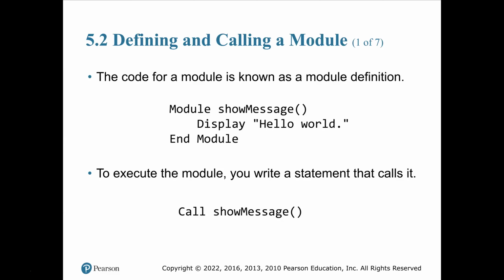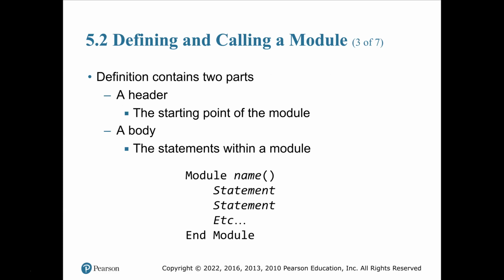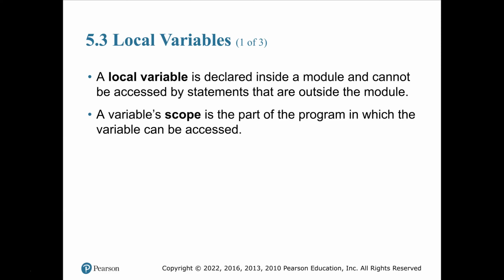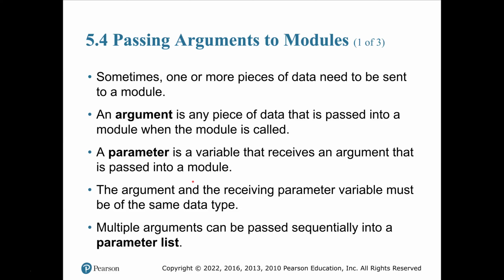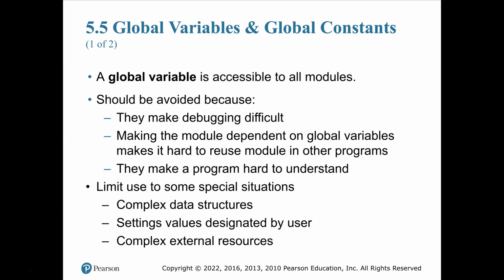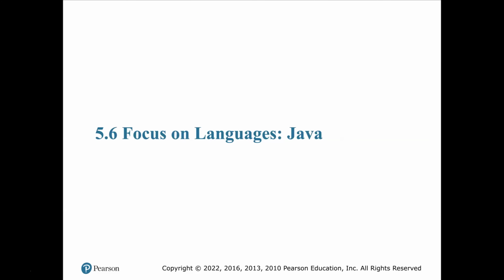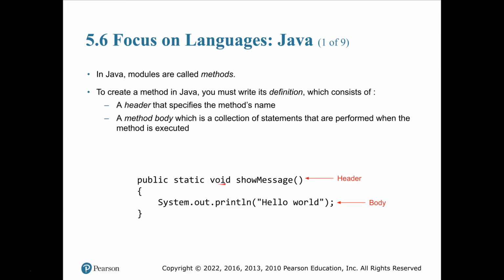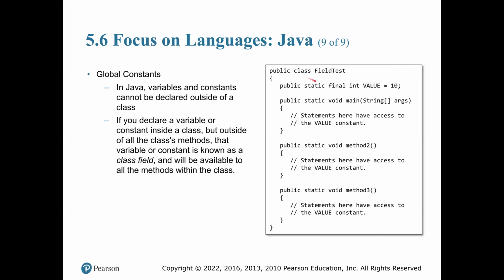Lecture 9.01 - CH5 - Modules